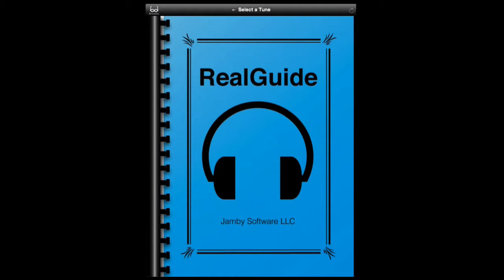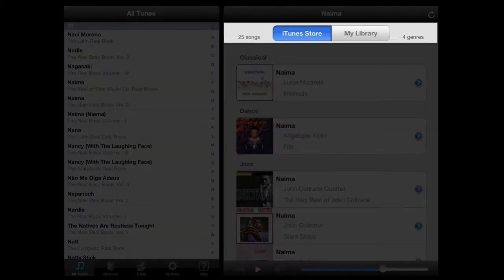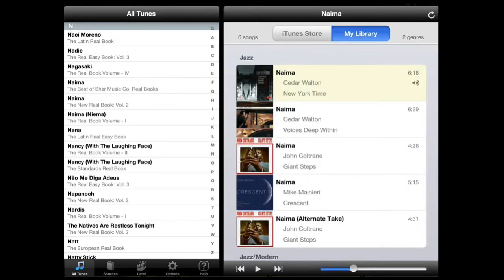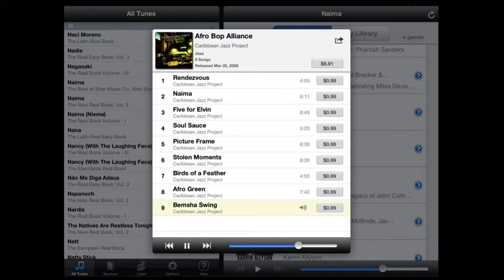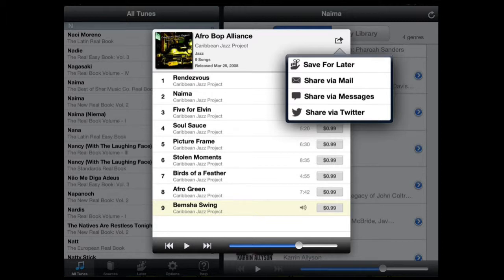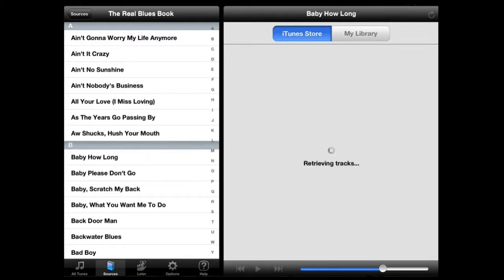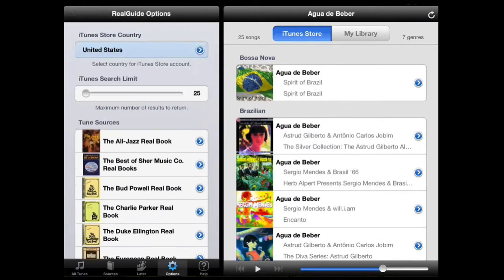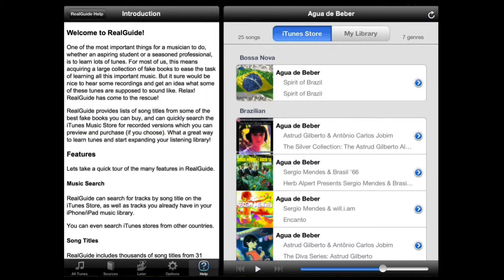RealGuide Overview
Overview of the RealGuide iPhone/iPad app.